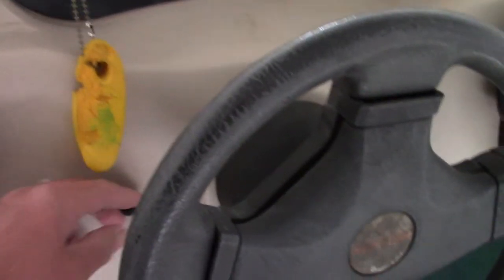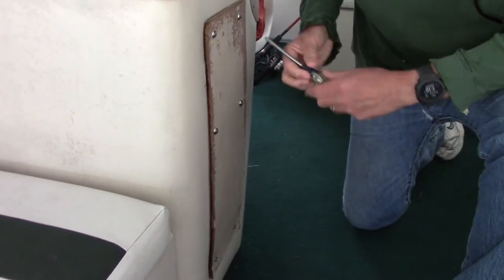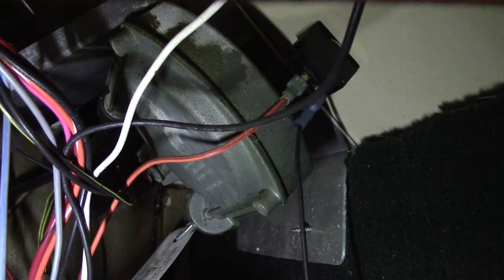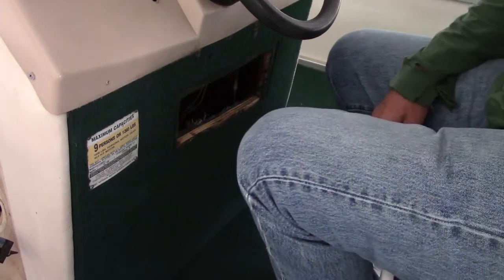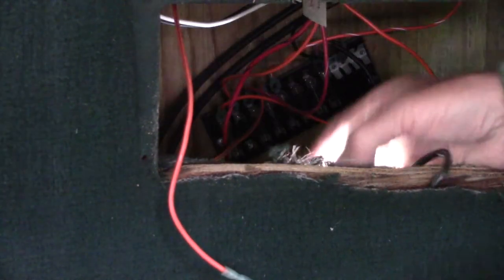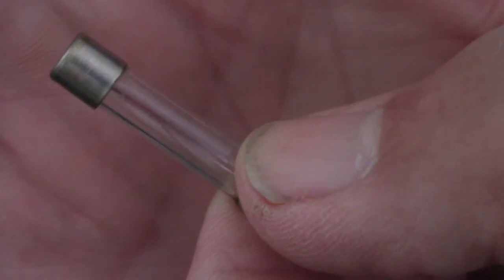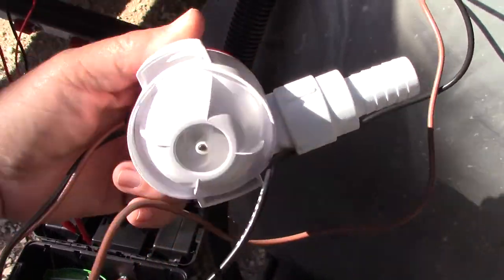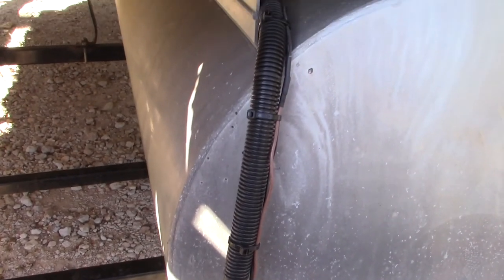Pontoon Boat Live Well Reactivation - Let's Figure This Out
We bought our pontoon boat used and it has a few issues. One of which was the live well was being used as a storage locker. The wife and I like to catch catfish and we want them as fresh as possible so an operational live well would be great.